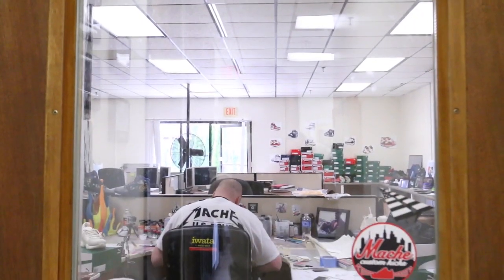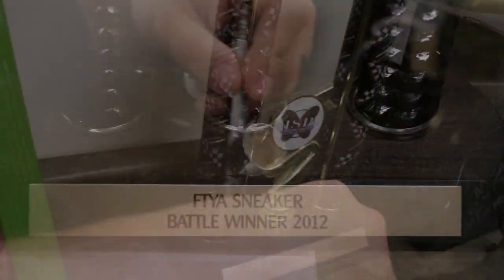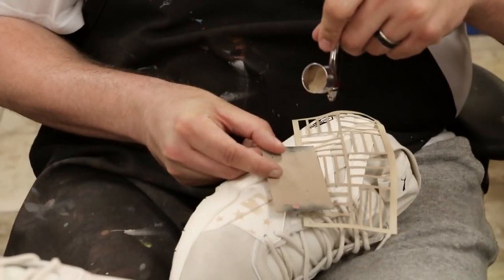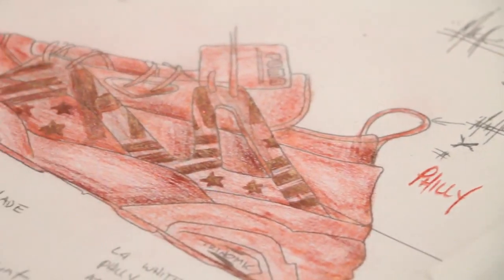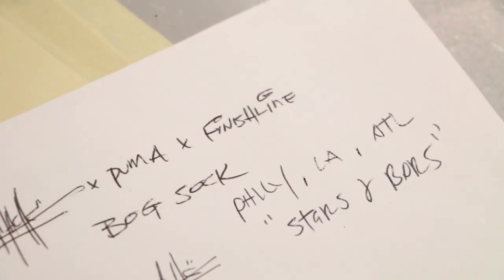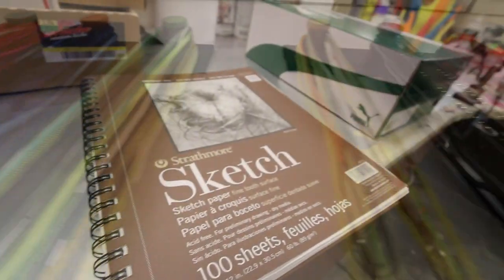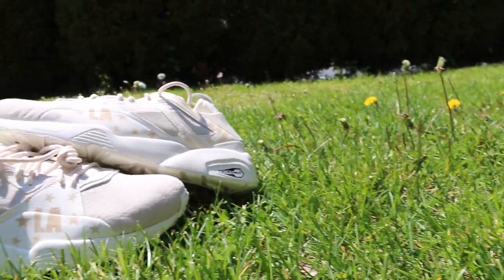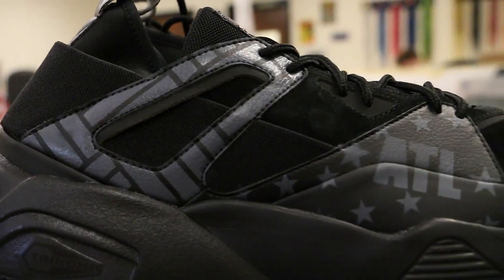FINISHLINE EXCLUSIVE Mache x Puma Blaze of Glory Collaboration